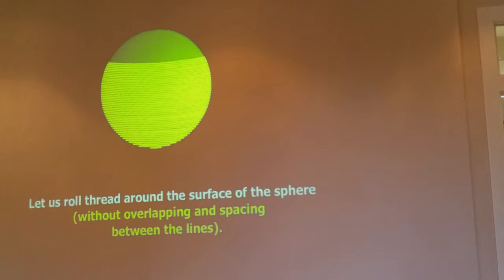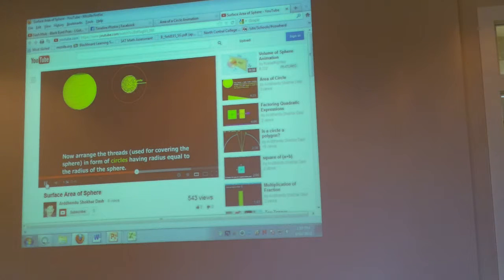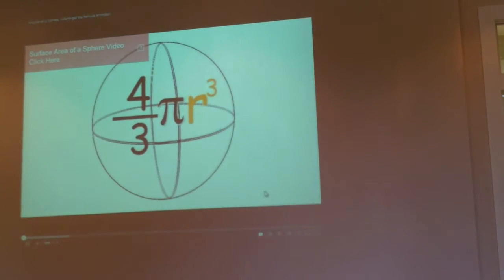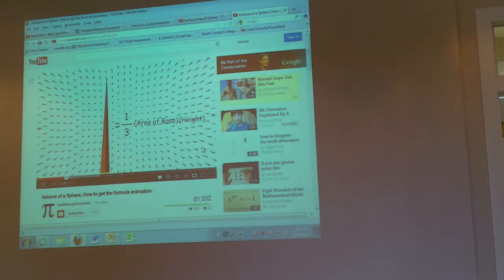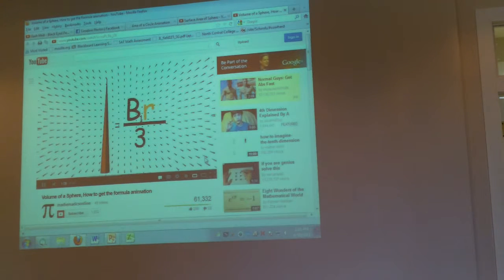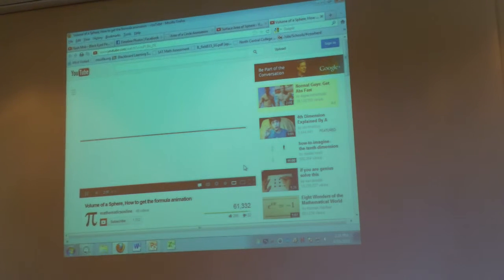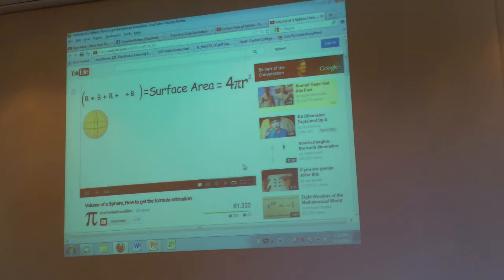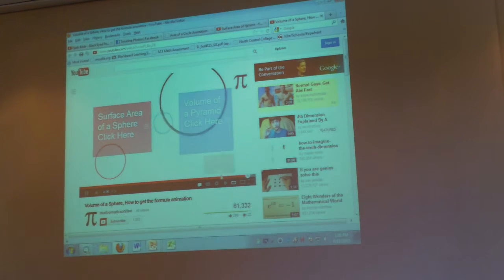The Incorporation of Excitement in Math (Part 2)